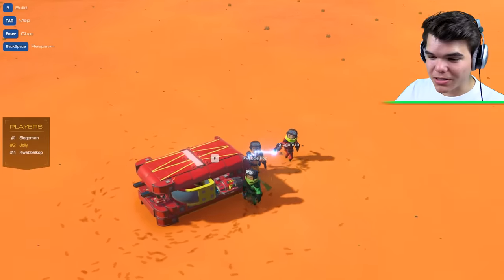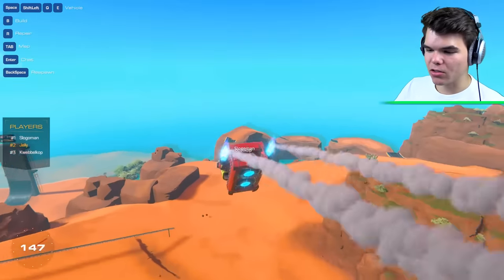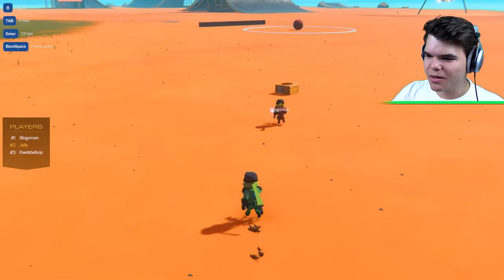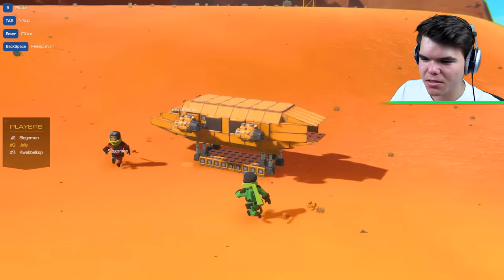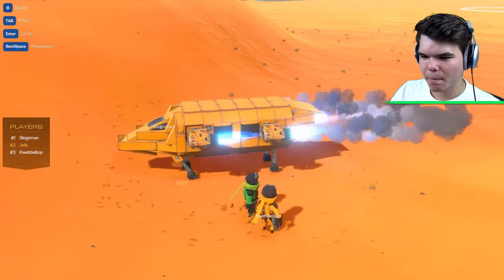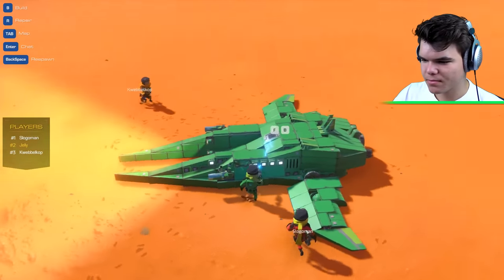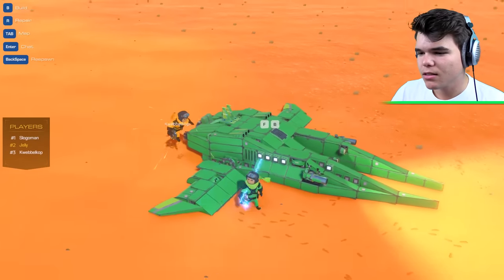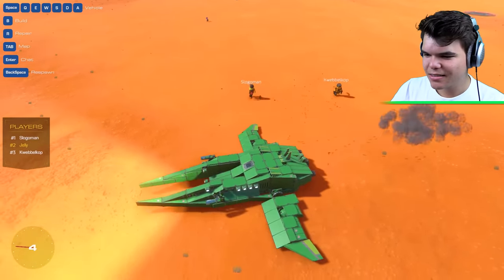BUILD YOUR OWN SPACESHIP CHALLENGE! (Trailmakers)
BUILD YOUR OWN SPACESHIP CHALLENGE! If you enjoyed this video check out gaming videos